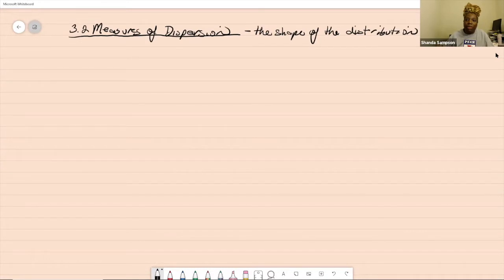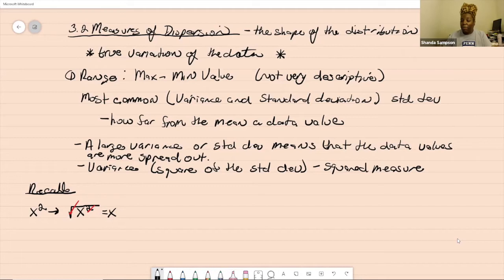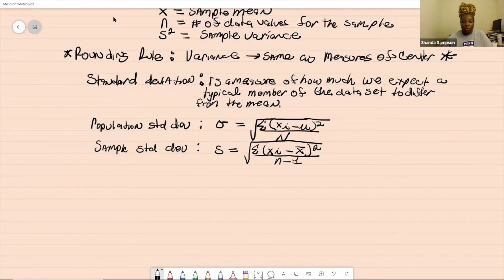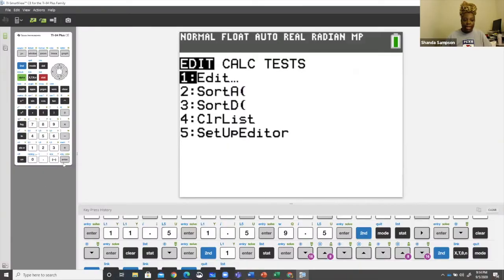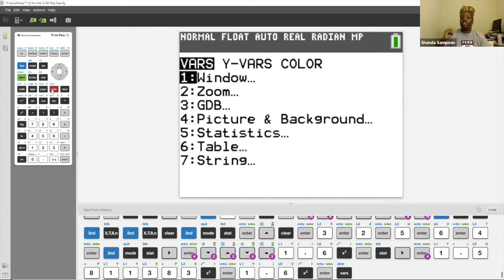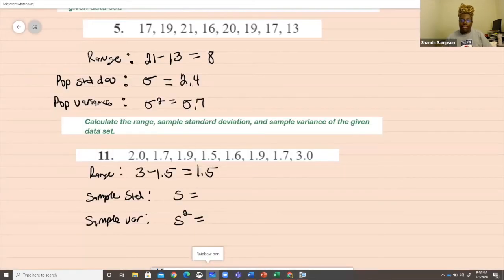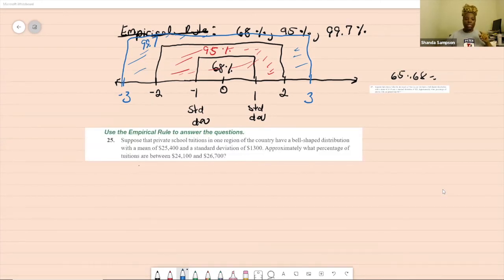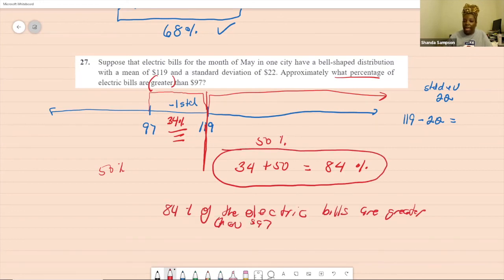RANGE, VARIANCE, STANDARD DEVIATION| (EXPLAINED STEP BY STEP 2020)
Range, variance, standard deviation are the measures of dispersion.

Here I give different sets of numbers and help you find the range, variance, and standard deviation. This is a lecture style video.

I use the TI84+ calculator to give you an opportunity to practice with a calculator to input data and find the range, variance, and standard deviation step by step..